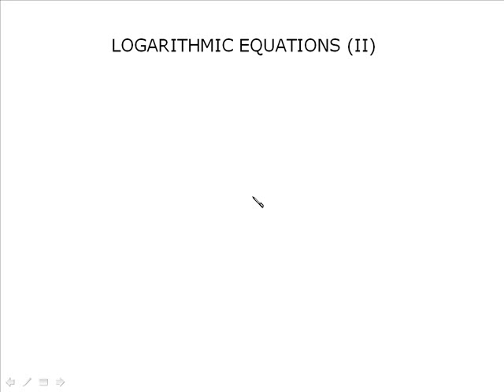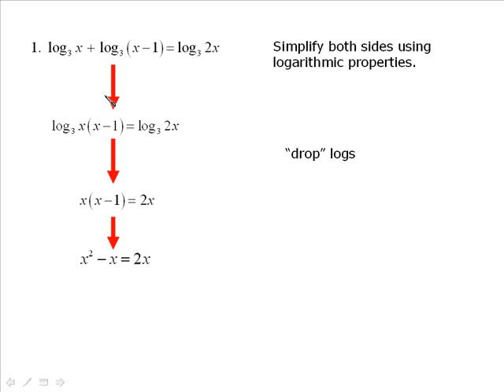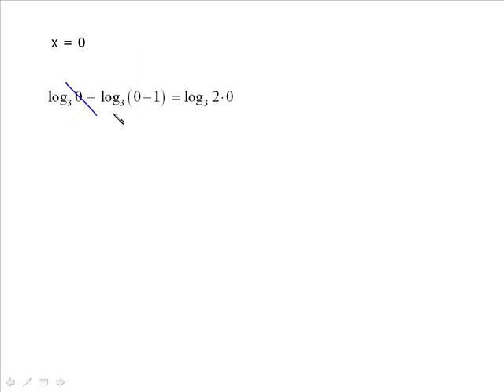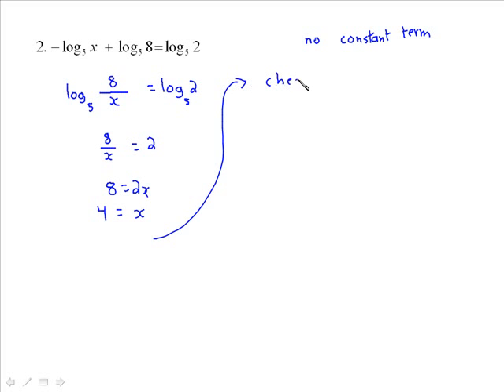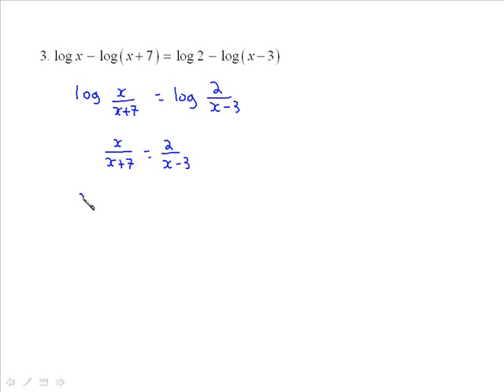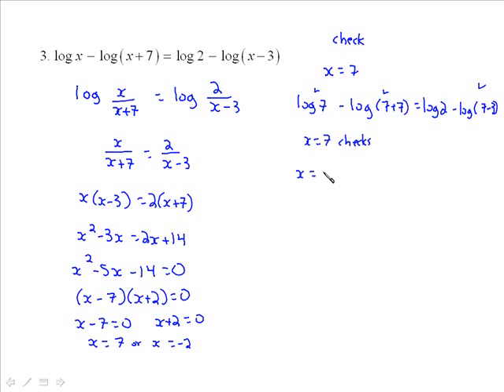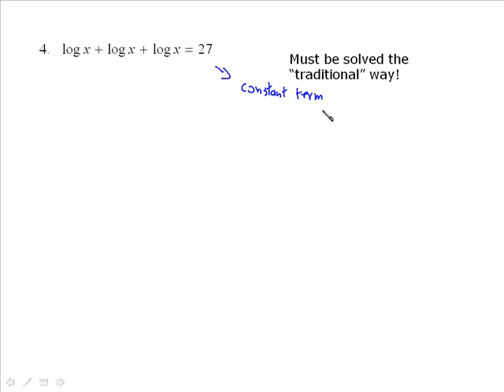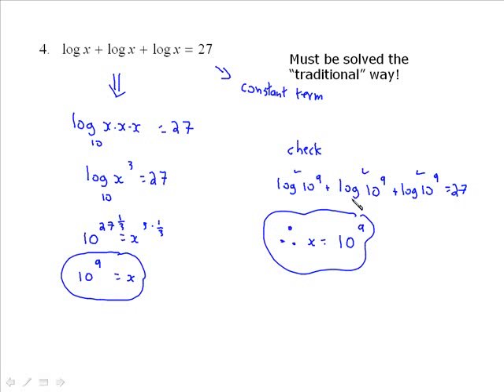Solving Logarithmic Equations II